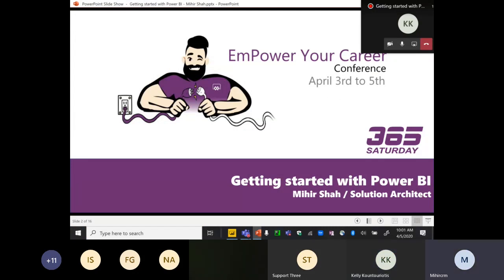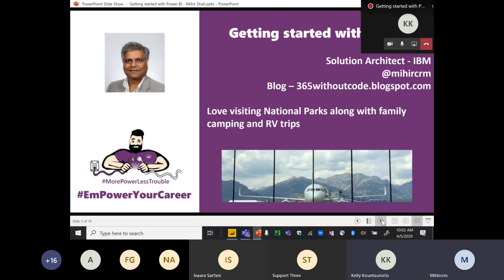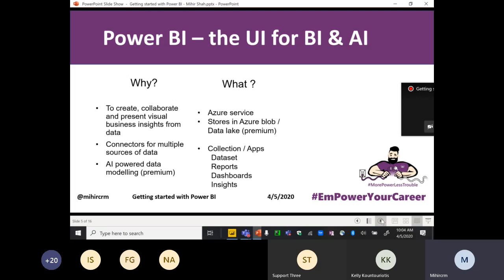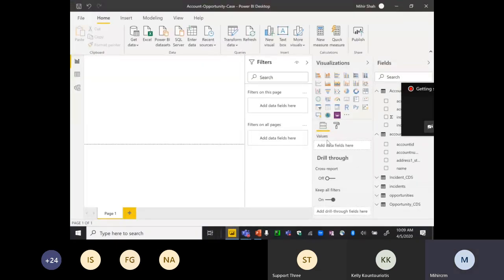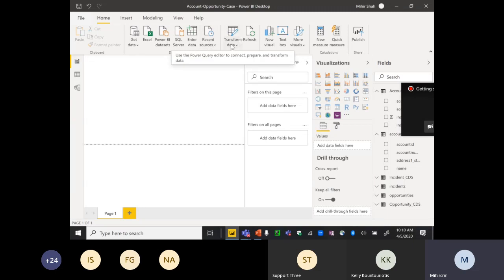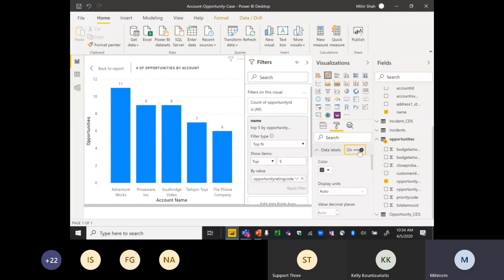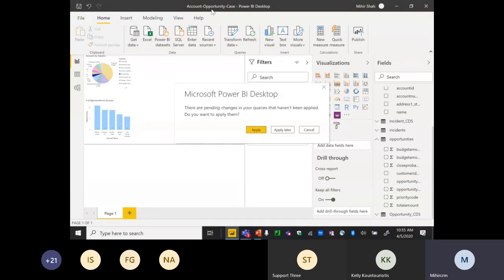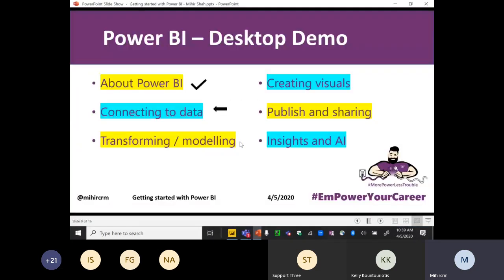Getting started with Power BI Mihir Shah